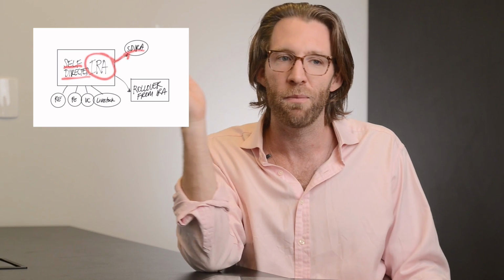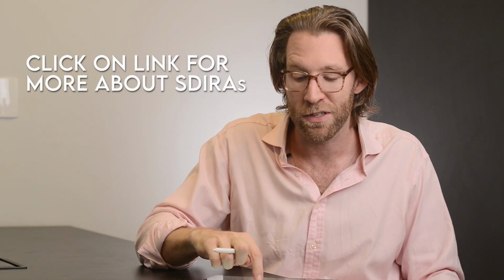Investing in Foreign Property as an American Citizen - Navigating Taxes and Financing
In this video, Vincenzo Villamena, CPA and founder of Global Expat Advisors, shares insights on how Americans can invest in foreign real estate. He breaks down the important factors to consider when exploring this opportunity.

Vincenzo covers:

- Two primary financing options—securing a mortgage abroad or leveraging existing US assets, such as property or stocks.
- The potential of self-directed IRAs, enabling investments beyond traditional avenues, like real estate and private equity.
- Passive income classification and the application of foreign tax credits on US tax returns.
- Effective deductions for expenses, including property taxes and repairs.
- Ownership structures, emphasizing adaptation to local regulations for optimal tax efficiency.

More From Global Expat Advisors